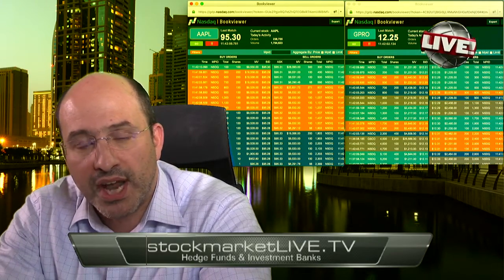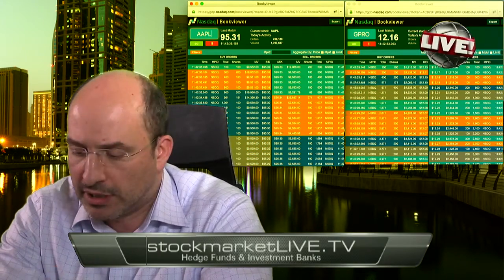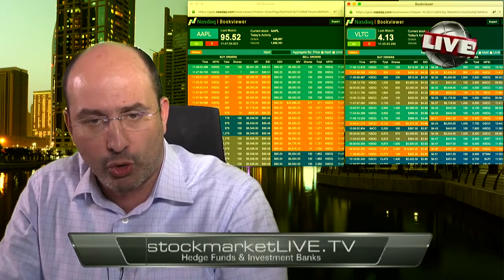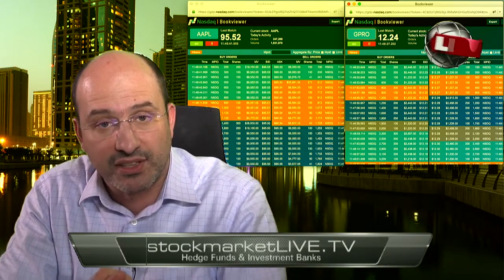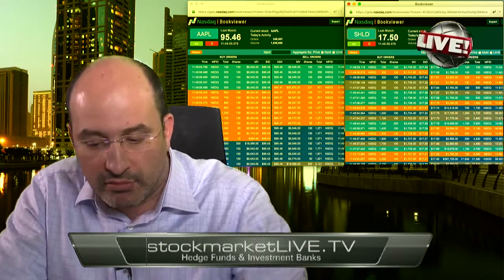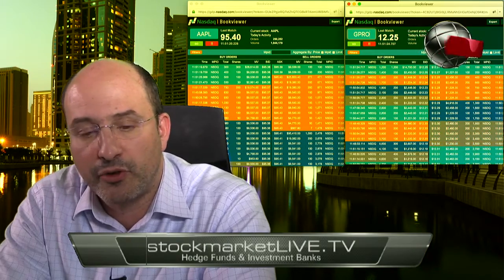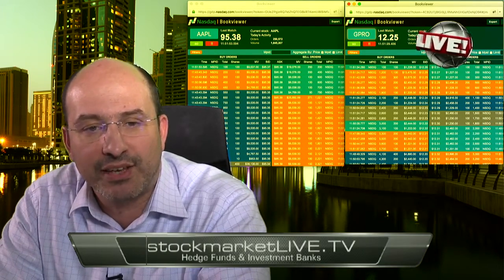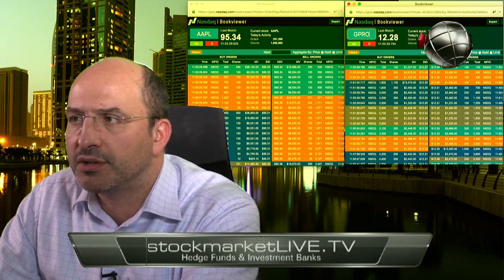Mastering Level 2 Live Tape Reading Course Invest in Apple Stock Crash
stock market Live News. Live streaming trading. Live stock forecasts. Trading Courses. Live Earnings Calls. Markets Live Analysis. Algorithmic trading.

Our clients include prominent hedge funds and investment banks. Learn how to invest in the markets with the best in the world including live trade alerts. FULL CONTENT RECORDED LIVE! Full historical track record available on the website.